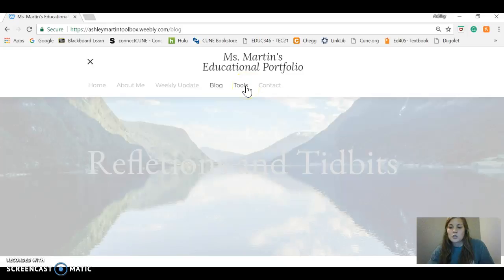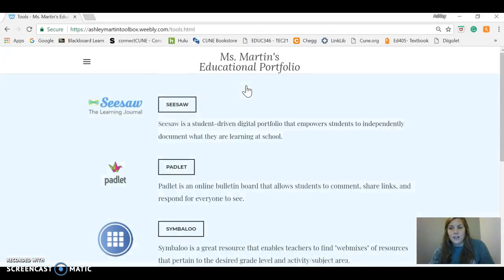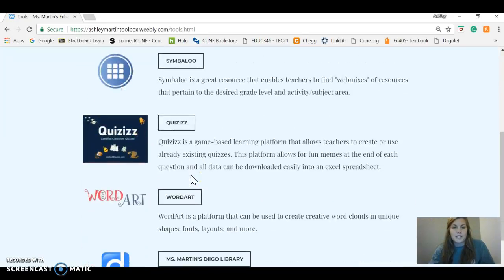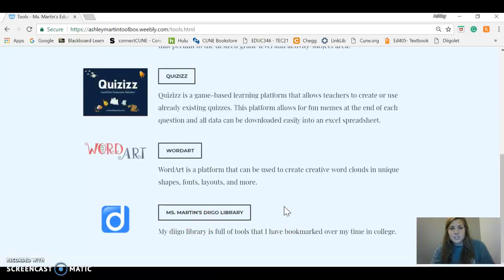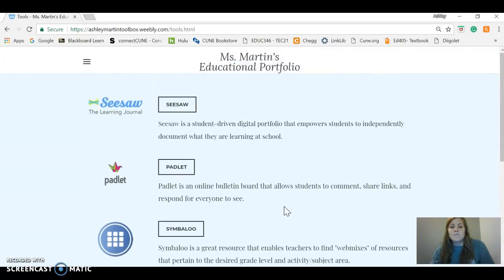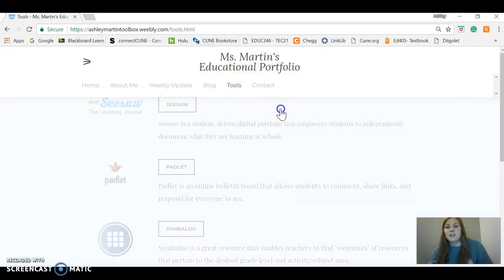Our Classroom Website! (How to)